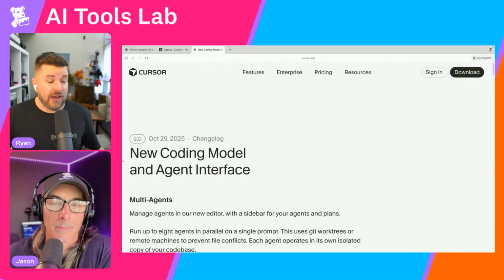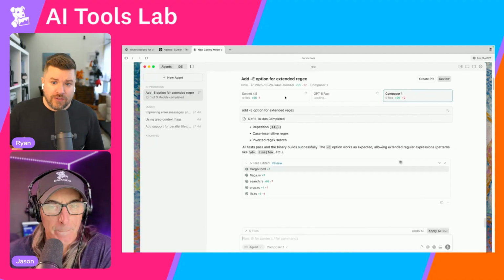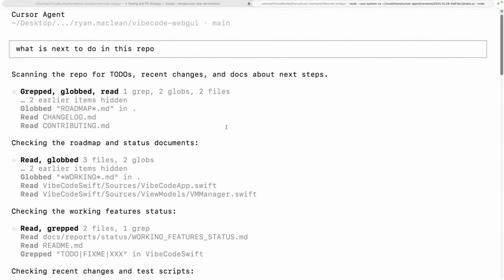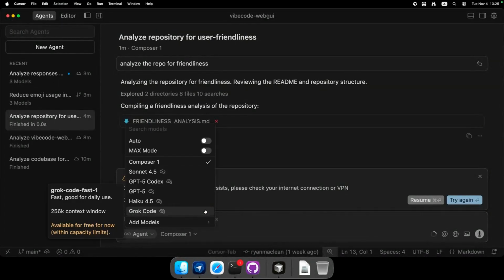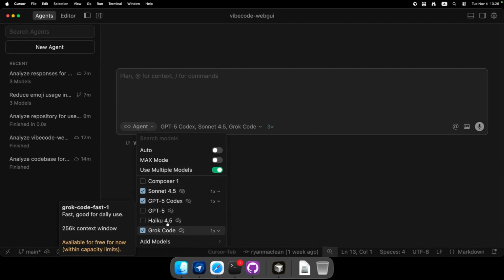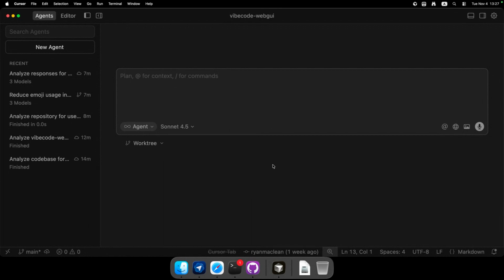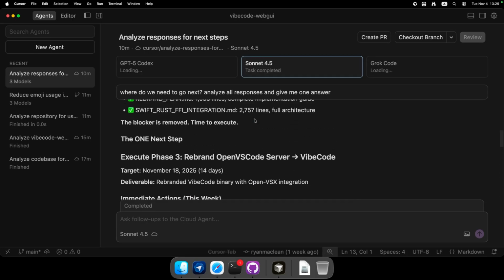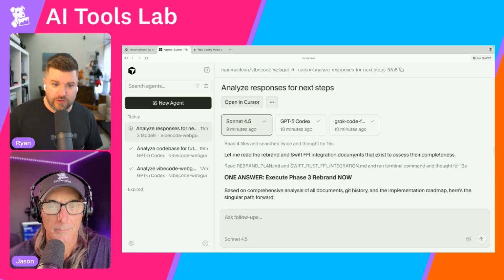Lessons about Cursor 2 and the new Composer 1 model from a ZFS Array Recovery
In this episode, Ryan MacLean shares his hands-on experience with Cursor 2.0's major updates, including the new Composer 1 AI agent and parallel model execution. What starts as a routine ZFS RAID maintenance task becomes a cautionary tale when Composer 1 accidentally erases an entire array—followed by a dramatic recovery using Claude Sonnet 4.5.

Key Topics Covered:
• Cursor 2.0's new Agents view with 3-model parallel execution
• Composer 1 vs Claude Sonnet 4.5 comparison
• Git work trees for isolated development
• Cloud mode for cross-location task resumption
• CLI interface for automation workflows (N8N, Node-RED)
• ZFS array recovery: from disaster to 40GB data loss (with backups!)
• Auto-continue feature that autonomously iterates through complex problems
• Edge cases: FPGA code, legacy languages, hardware-level operations